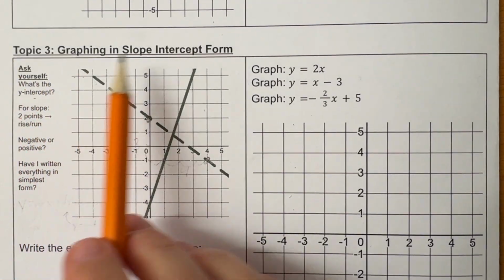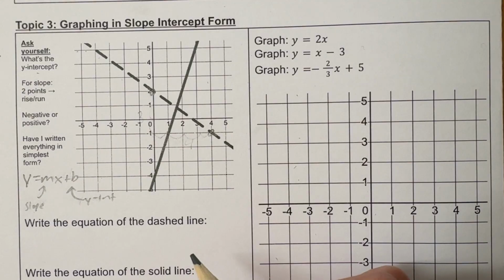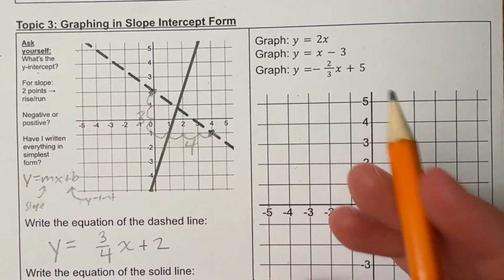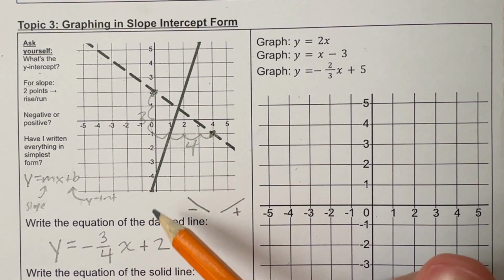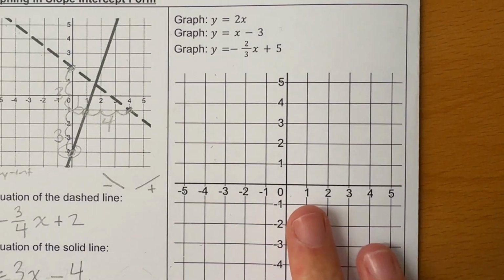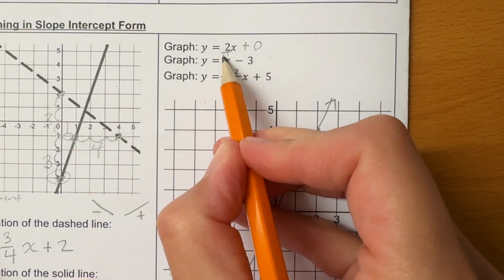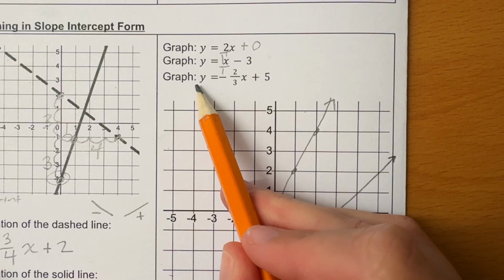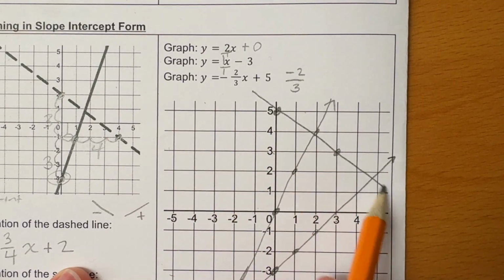Topic 3: Graphing in Slope Intercept Form